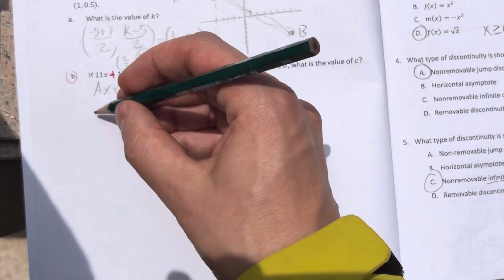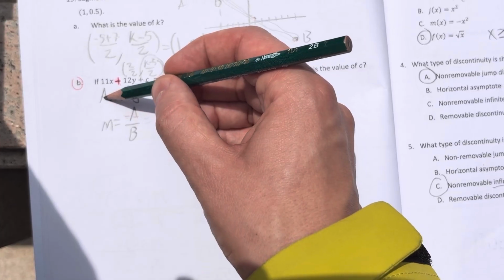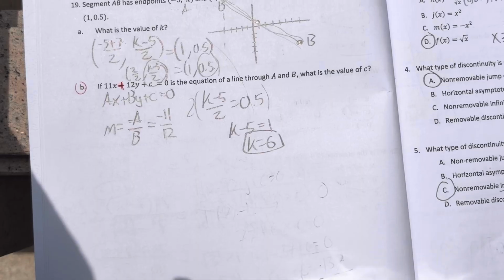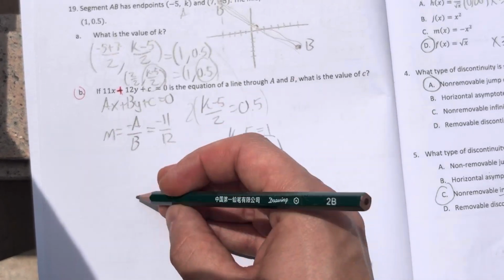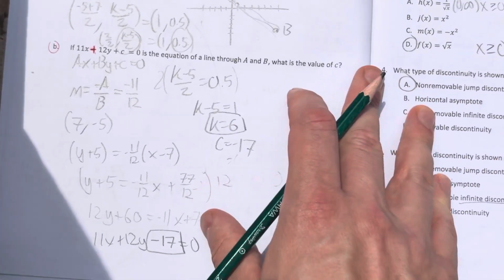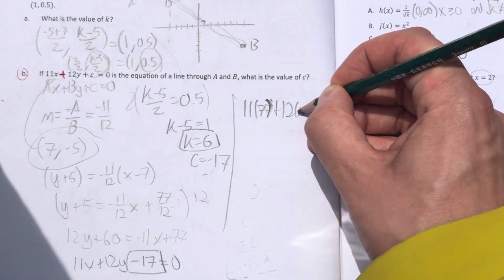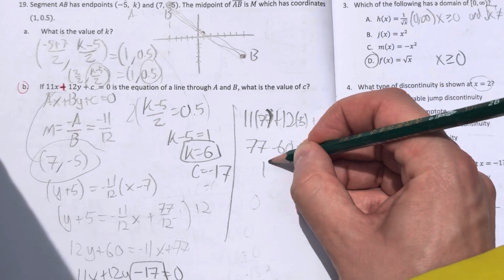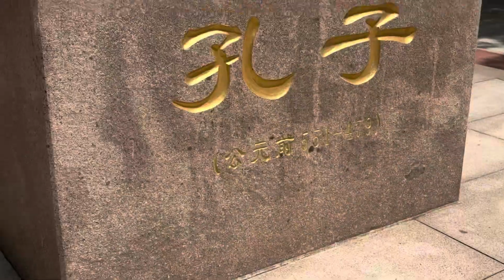Chapter P - Precalculus A Review Book (2025-26)